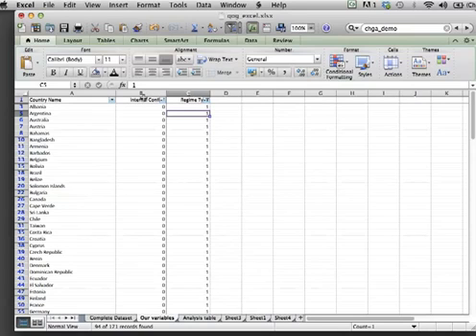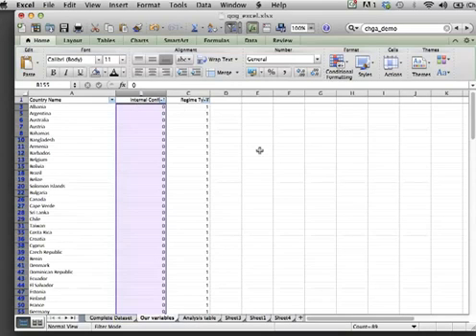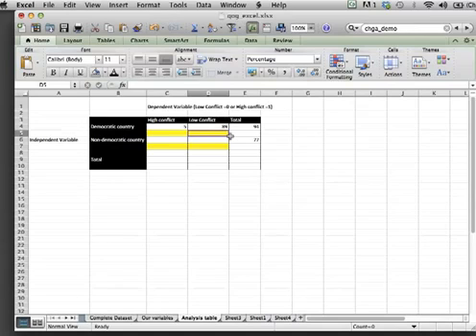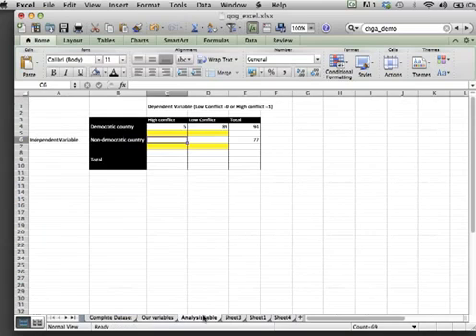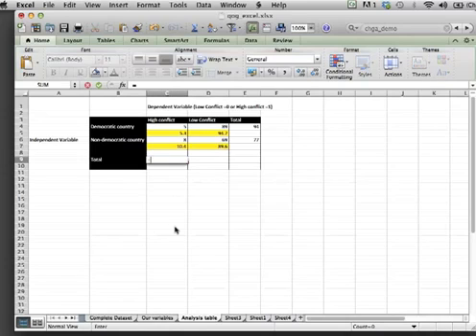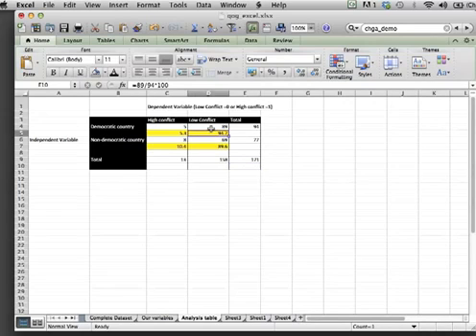RPOS102 Quantitative analysis 3 of 3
Basic quantitative analysis demonstration for RPOS 102.  Demonstration utilizes the Quality of Government (QOG) dataset.  Video part 3 of 3.